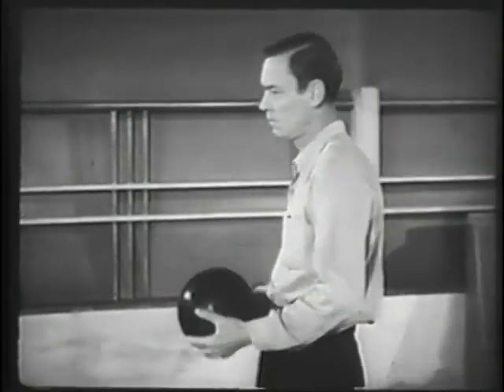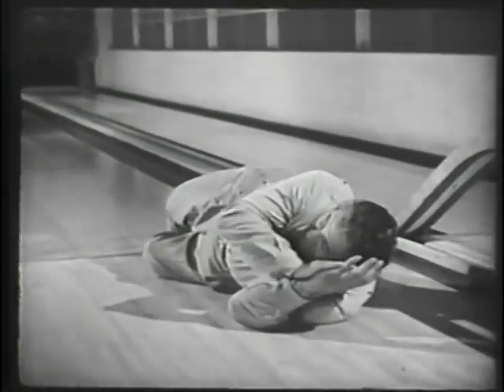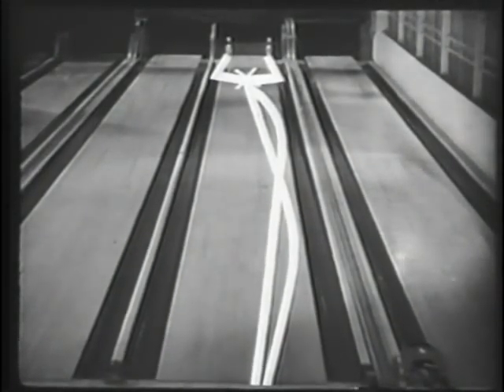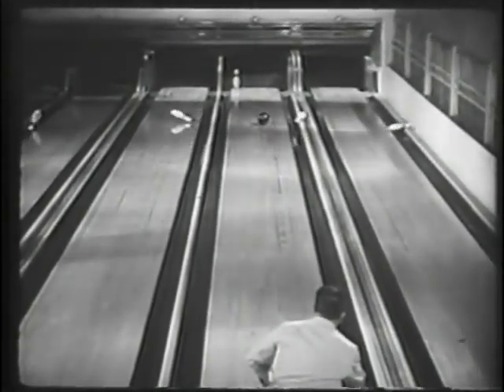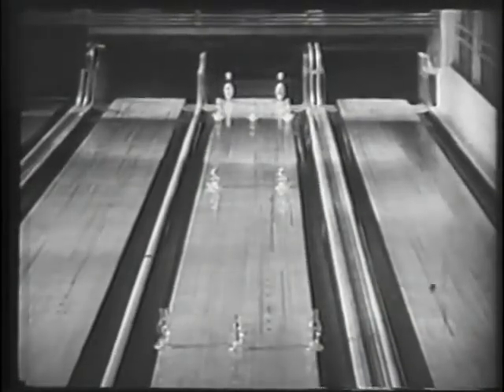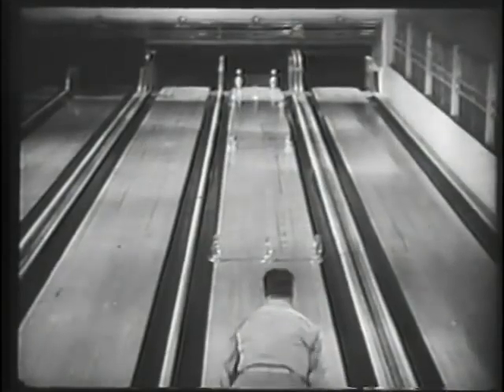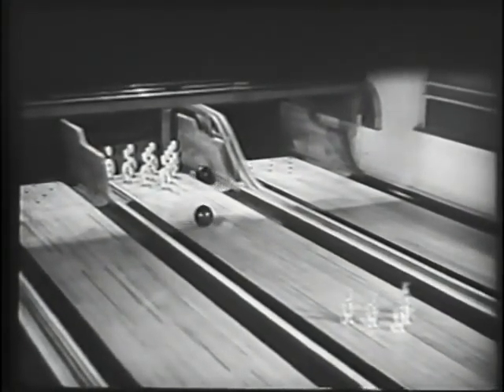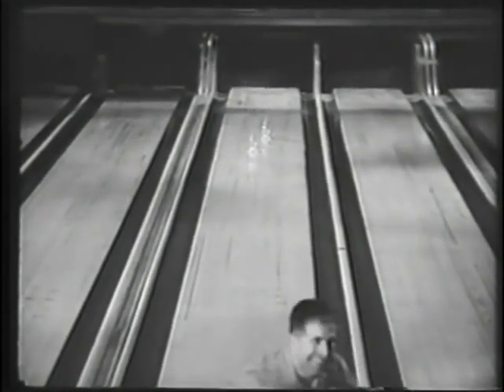Bowling Tricks with Andy Varipapa 1948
1948 short film "Bowling Tricks" features the game's best trick shot artist Andy Varipapa and an array of bowling tricks.